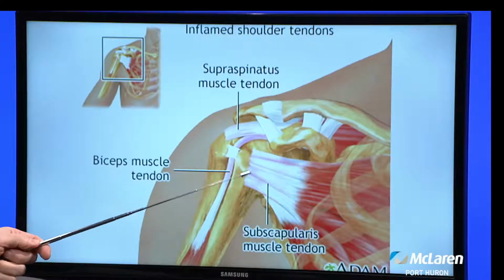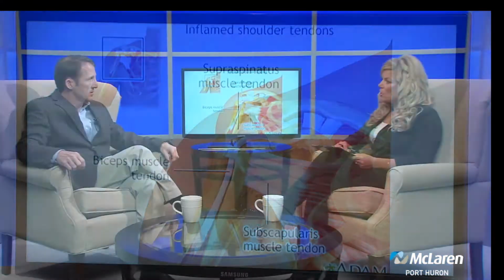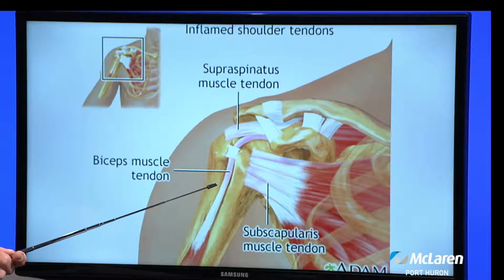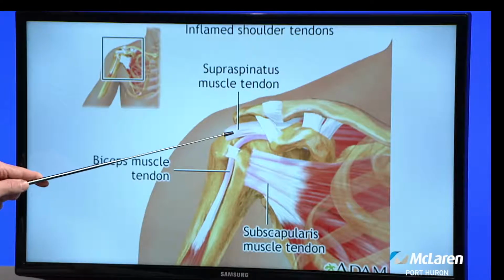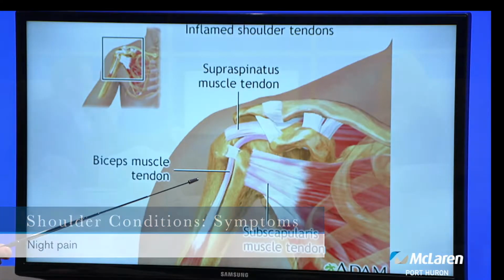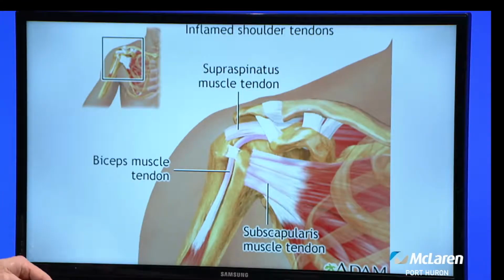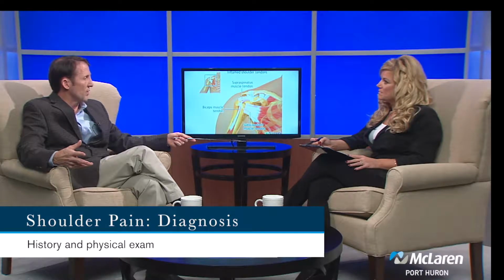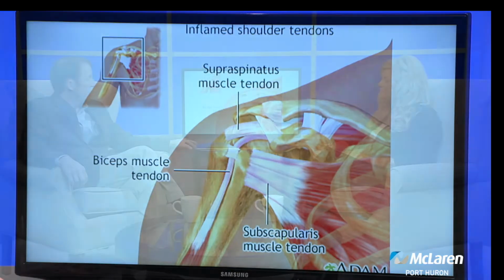Diagnosis and Treatment Options for Shoulder Pain, Part 1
Orthopedic Surgeon Timothy Lukas, M.D., discusses the common causes and symptoms of shoulder pain.